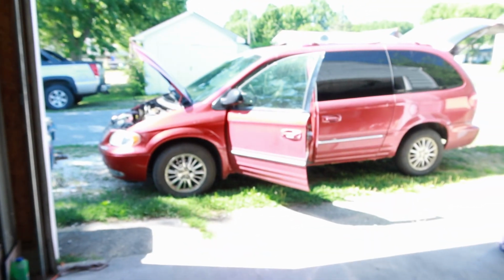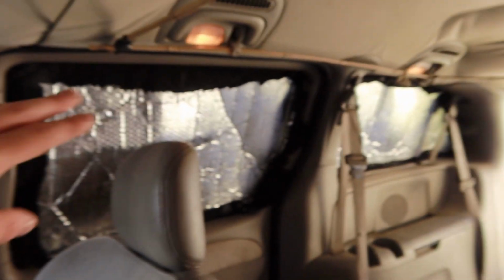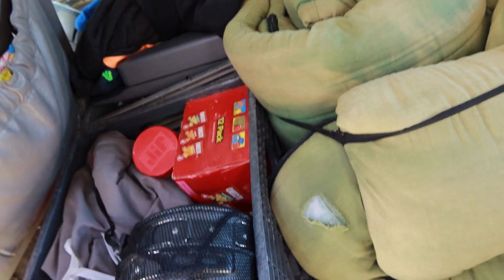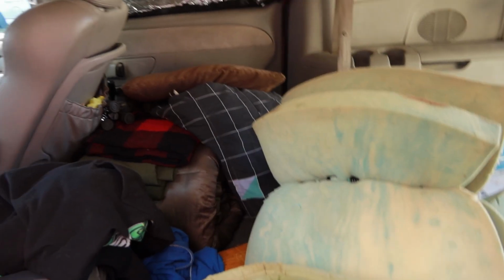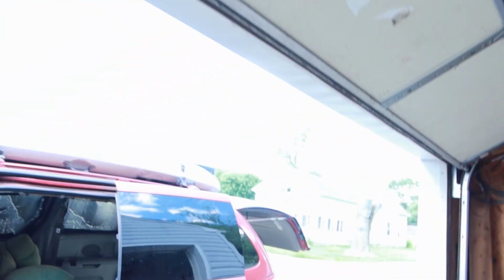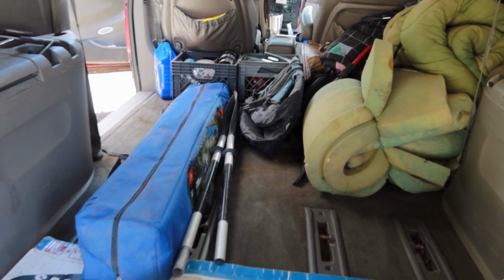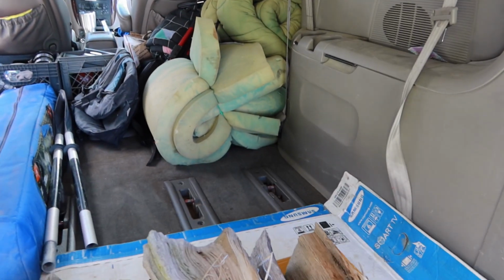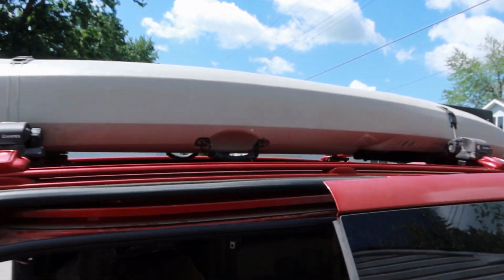Preparing For Van life - Mini van Setup For Camping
A quick tour of my minivan before I take off on a 2-night free campsite adventure to rural Kentucky and Illinois near the Ohio River just south of Evansville, Indiana.

I talk about the van and demonstrate how to load a Kayak on to the top of a 2003 Chrysler Town and Country.

Get $55 Off Your First Airbnb Trip and I get $30 Airbnb Credit!!!